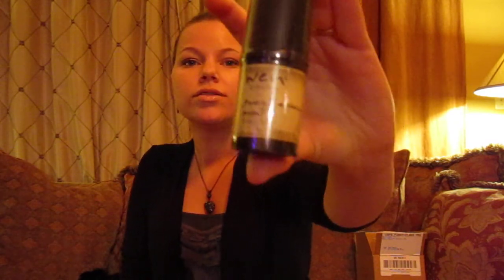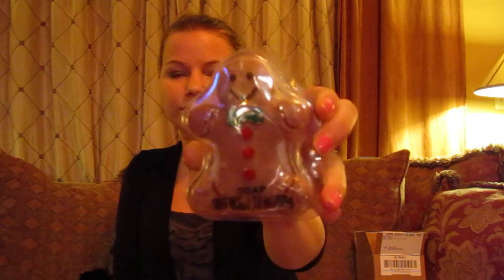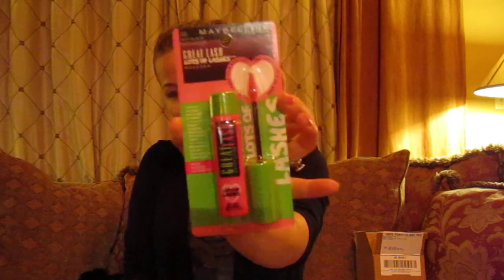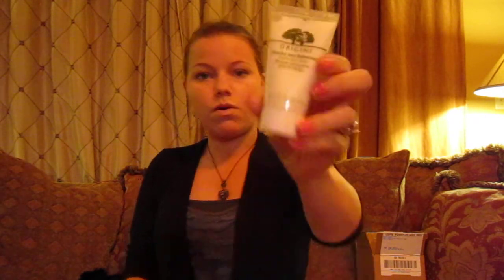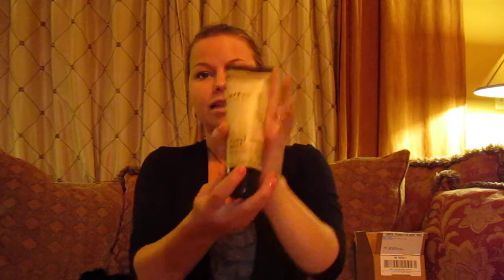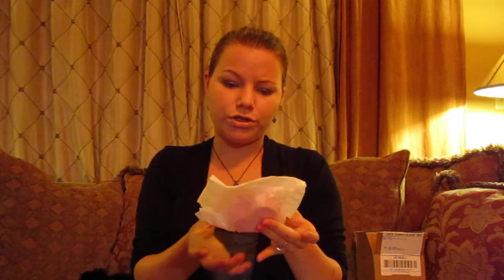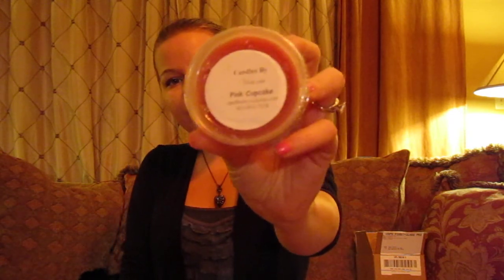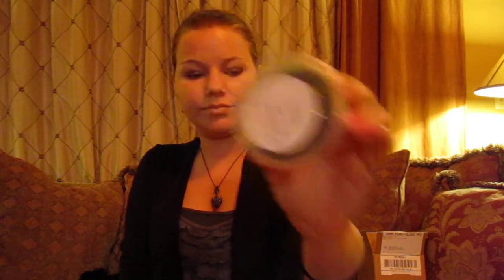Giveaway Time (Makeup,CBV, & More)